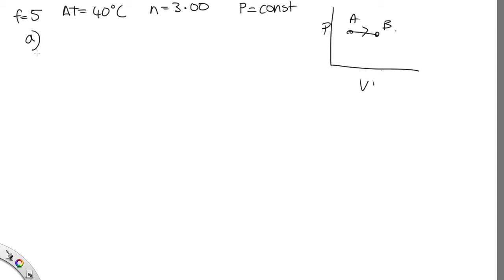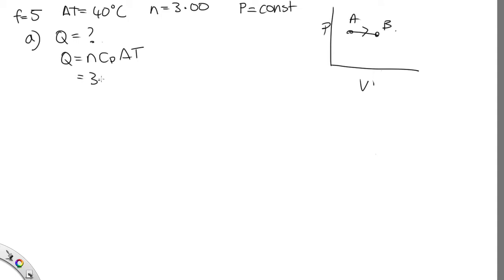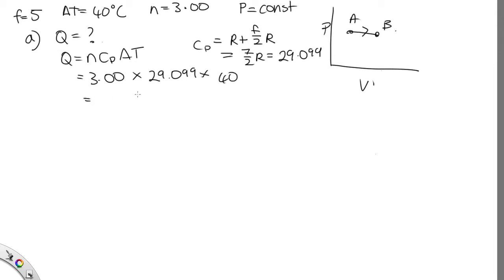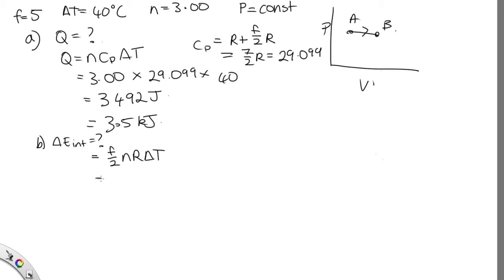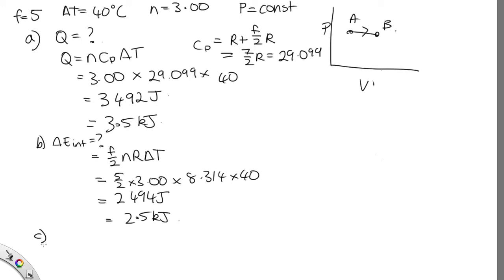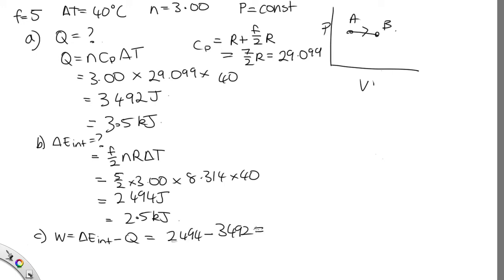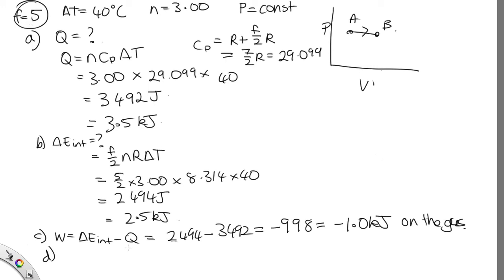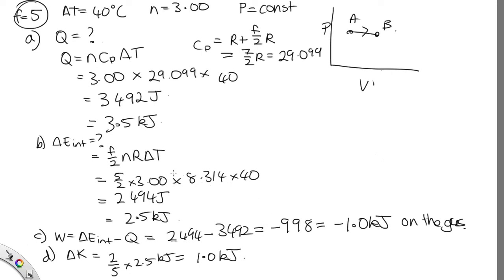end question 2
This video shows the solution to the second question at the end of thermal lecture 4.